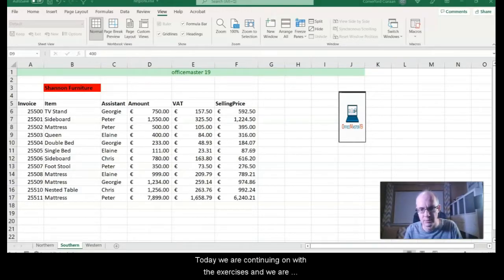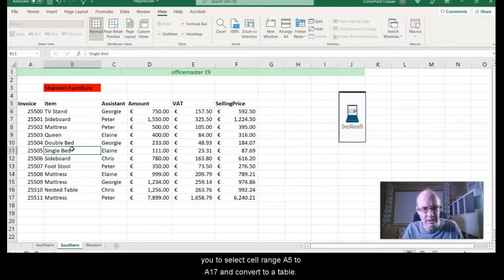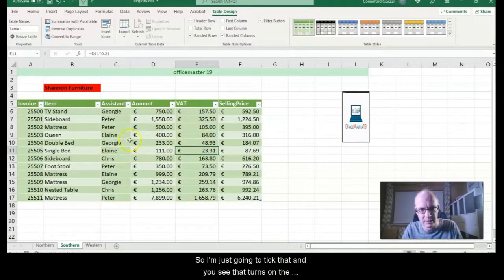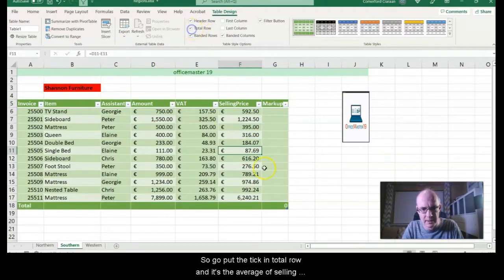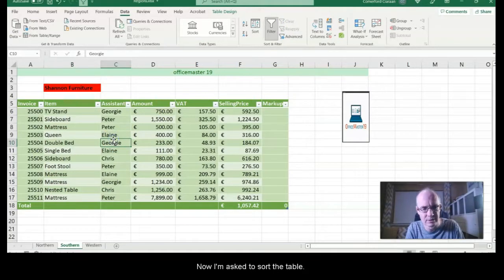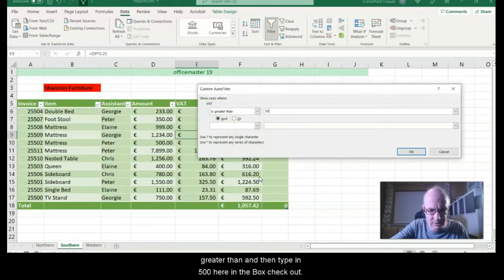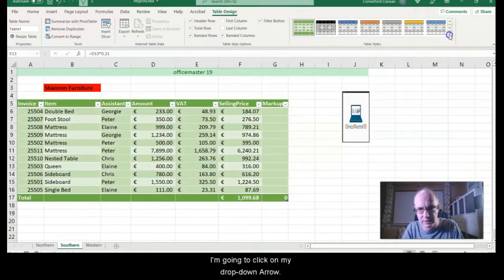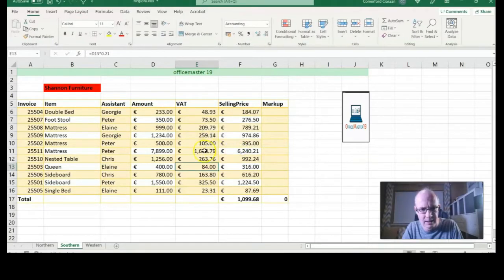MOS Excel Associate 2019 Domain 3 Exercise 2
Please click the link below to open the question file.
Regions
Please click the link below to open the Regions.xlsx file.